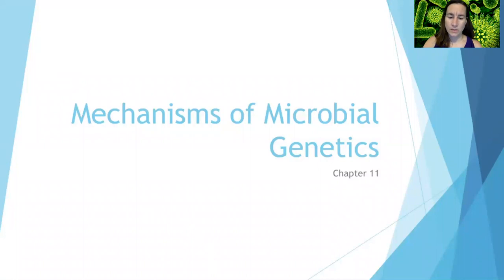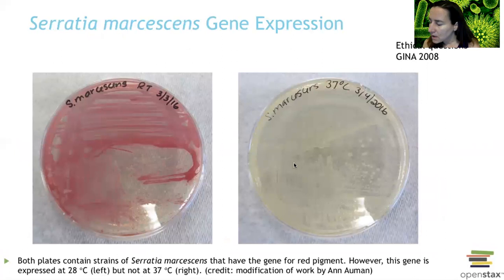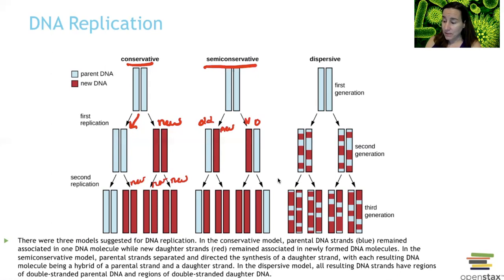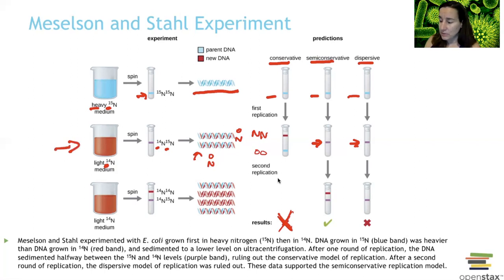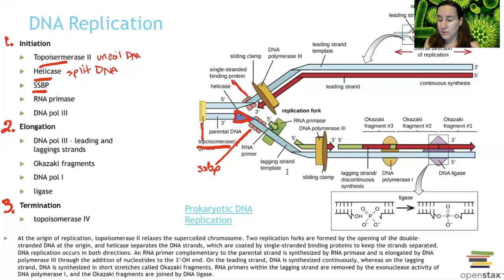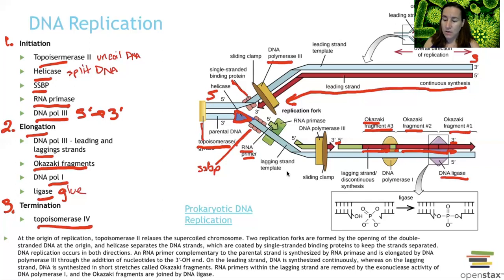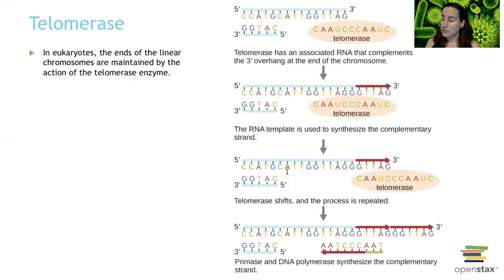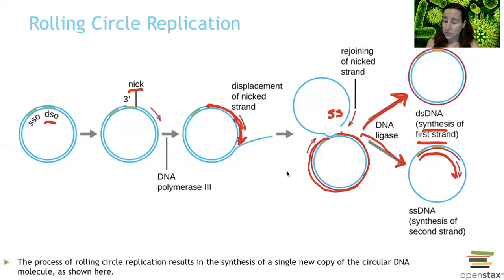Medical Microbiology Ch. 11.1 - 11.2 Functions of Genetic Material and DNA Replication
Medical Microbiology Ch. 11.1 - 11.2 Functions of Genetic Material and DNA Replication. OpenStax